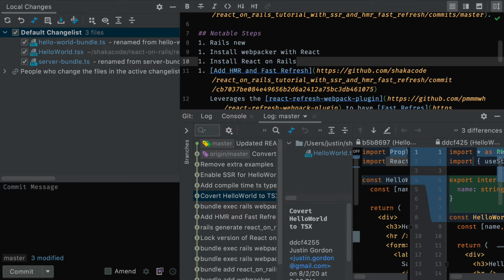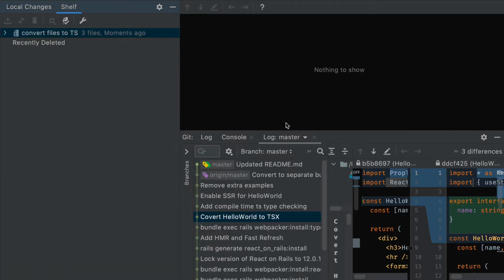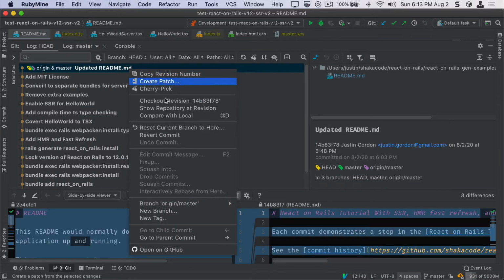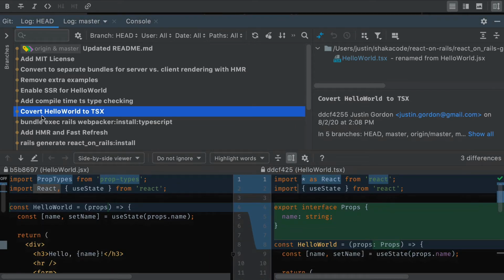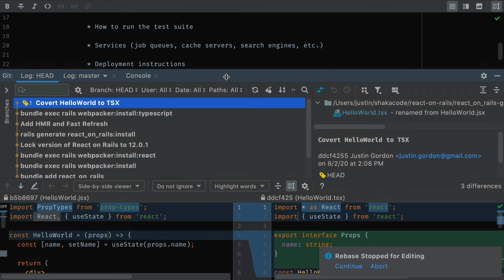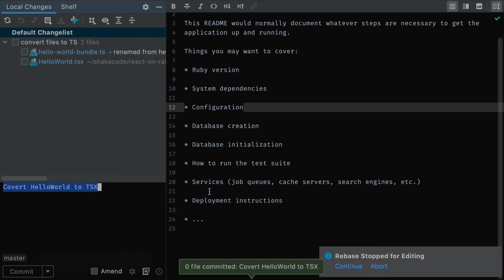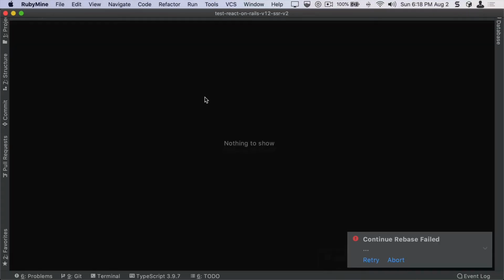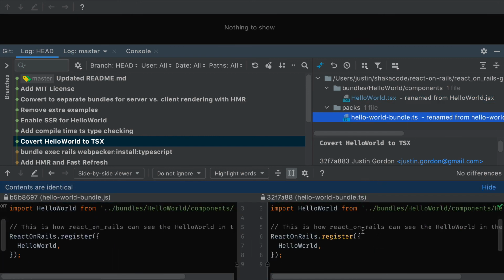Demo of RubyMine Interactive Rebase